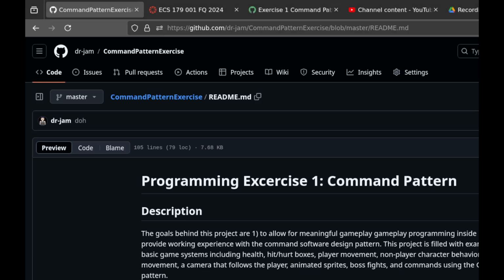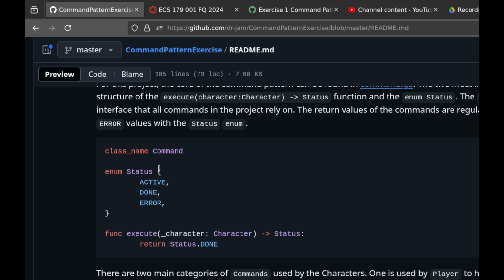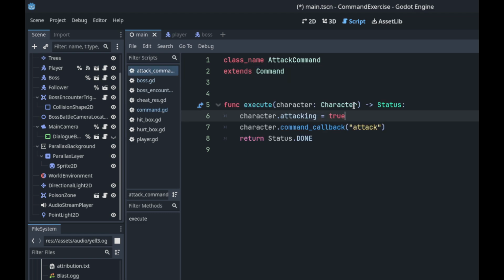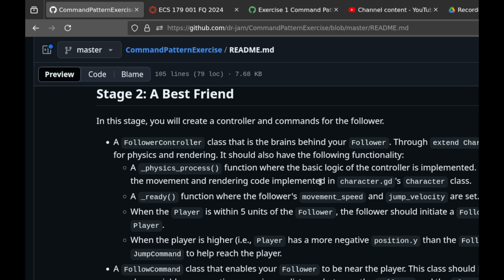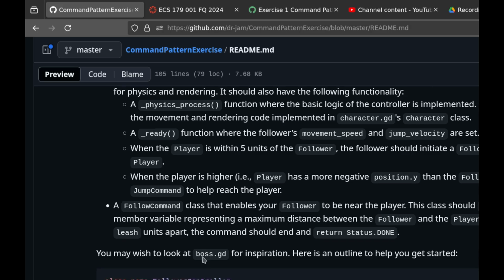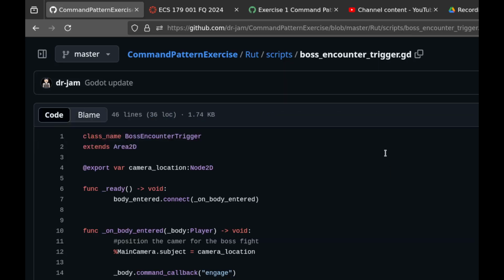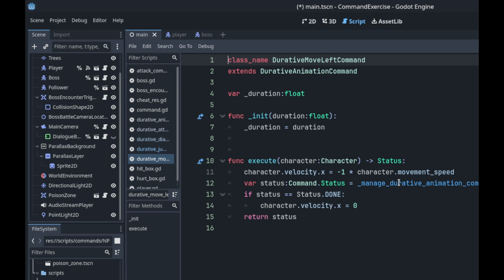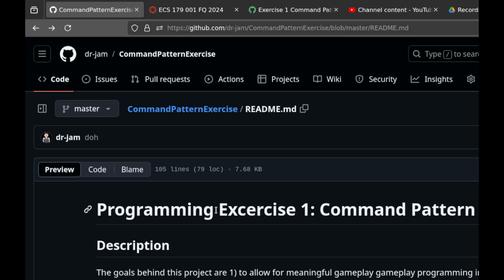Exercise 1 Assignment Overview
Discussion session covering how to be successful in exercise 1. This is meant to follow the technical description presented in previous lecture.